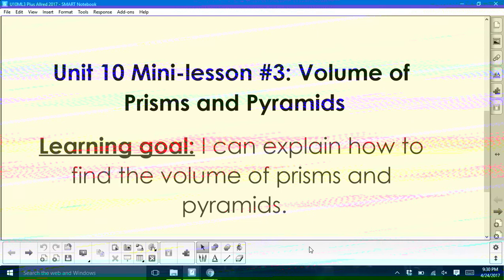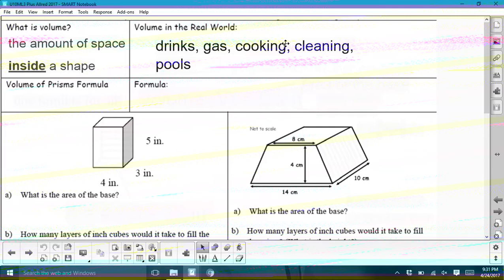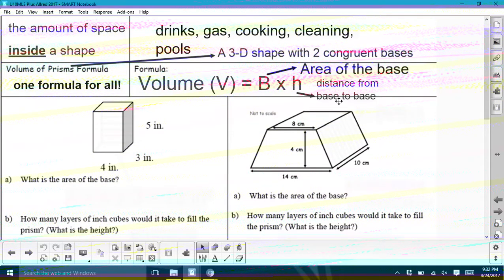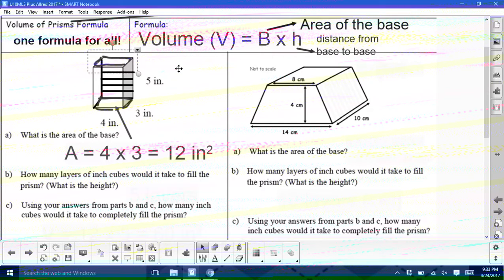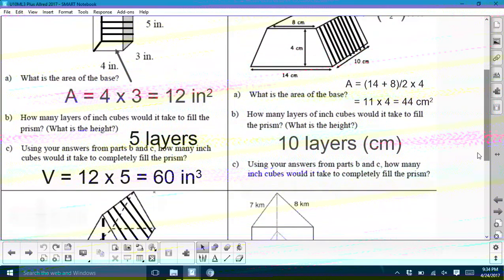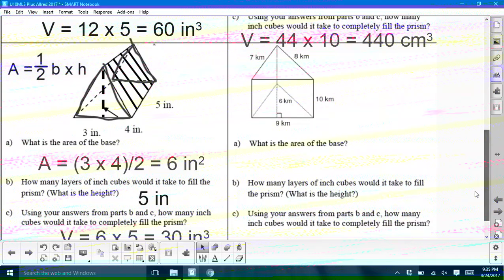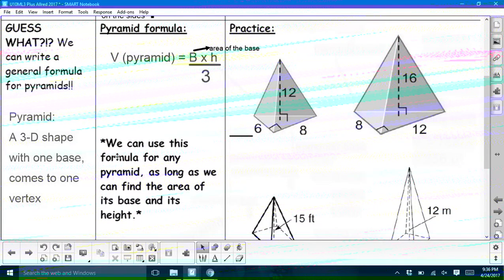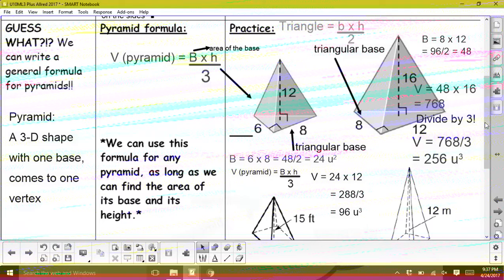Unit 10 Mini-lesson #3: Volume of Prisms and Pyramids